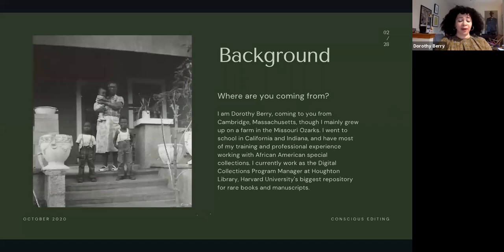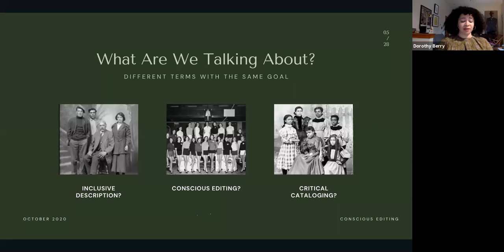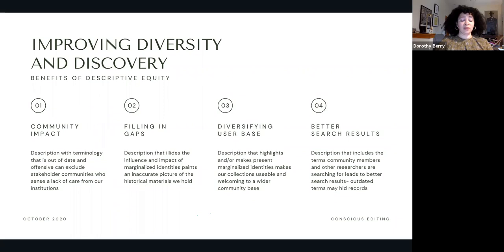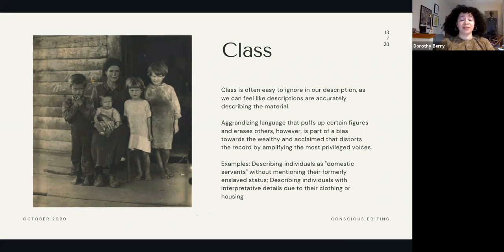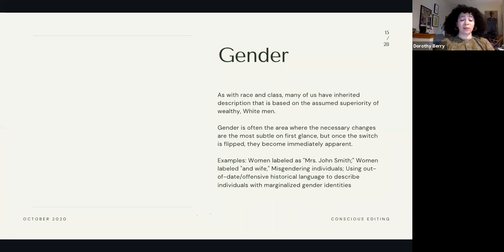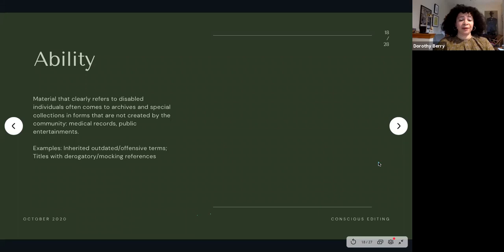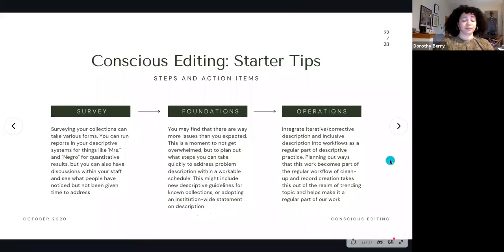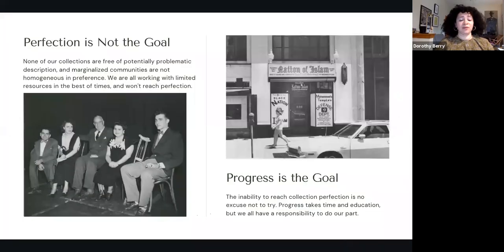Introduction to Conscious Editing Part 1 of 3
Librarians and archivists have begun to actively focus on making sure materials are described in a way that respects the diverse backgrounds and experiences of both historical subjects and contemporary researchers. Traditional cataloging and archival description often excluded figures deemed "unimportant," making it almost impossible to research marginalized people, hiding the richness of the historical record and alienating communities who can't see themselves in our collections. This presentation will provide an overview of some emerging issues in conscious editing for digital collections description, forming a foundation for future projects to re-examine past practices. Parts 2 and 3 of this series will build on these concepts and provide case studies and hands-on exercises.

About the Speaker:
Dorothy Berry is currently the inaugural Digital Collections Program Manager at Houghton Library, Harvard University, where she oversees both large scale-digitization and the creation of new scans serving patron research needs. Following an MLS, and an MA in Ethnomusicology, both from Indiana University, she has built a career focused on improving access to African American cultural heritage materials and primary sources relating to Black History, through enhanced description and improved digital discovery.

This training is funded under the provisions of the LSTA from the IMLS. Florida’s LSTA program is administered by the Department of State’s Division of Library and Information Services. For FY2020-21, the percentage of total costs for the program, Meetings of Florida Library Staff, financed with federal money is 82%; the federal dollar amount to be spent on the program is $49,776. This program is partially financed by non-governmental funds in the amount of $11,182, which is 18% of the total project cost.